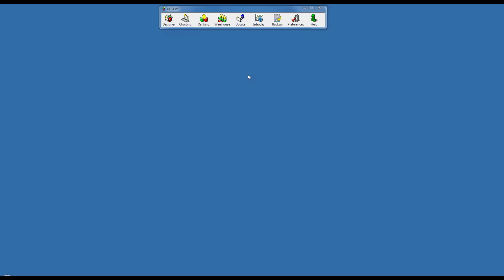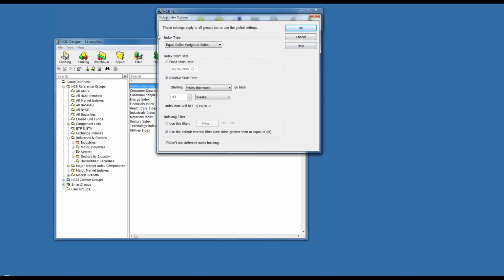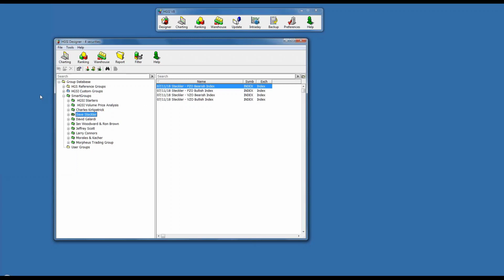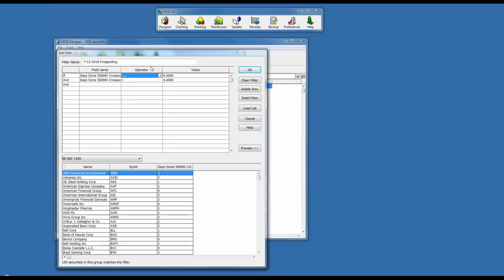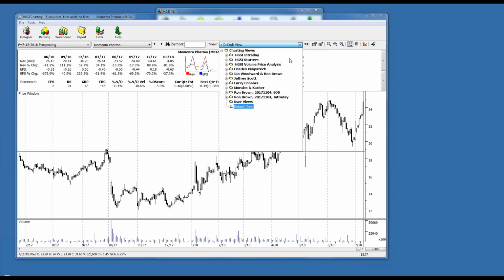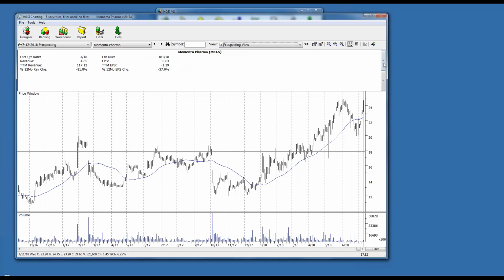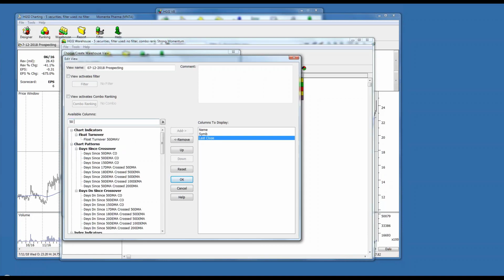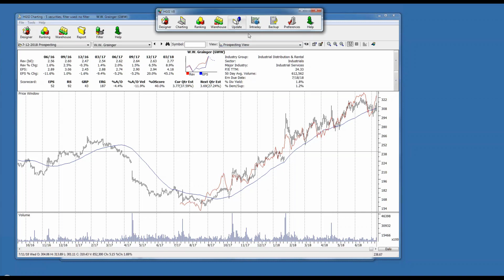2018-07-12 HGSI Getting Started Webinar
These webinars are intended for new HGSI Trial Users who need to know the basics of building a User Group, Chart View with Indicators, Warehouse View and setting up the Ranking tool.  The webinar is small and interactive by design. Subsequent webinars are likely to cover the same materials but the attendees cause each webinar to have a slightly different approach to explanations.